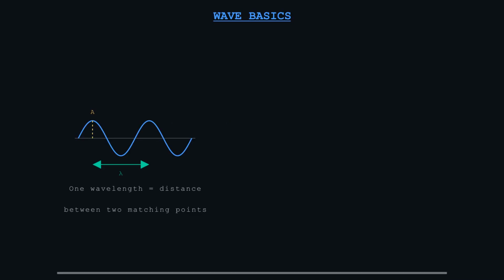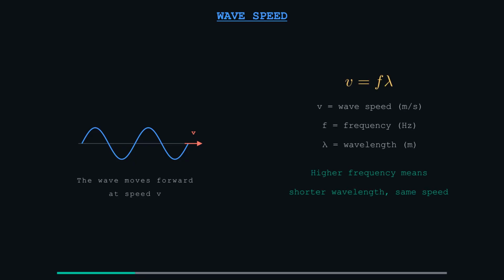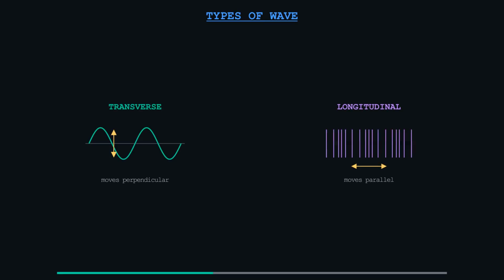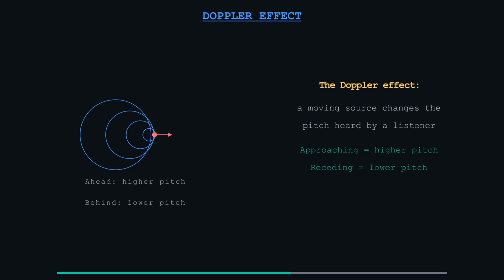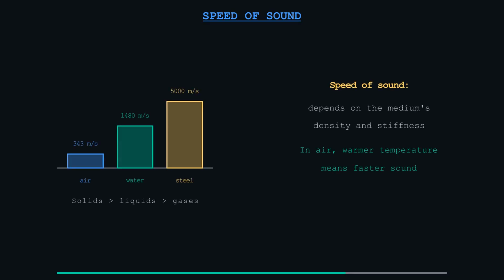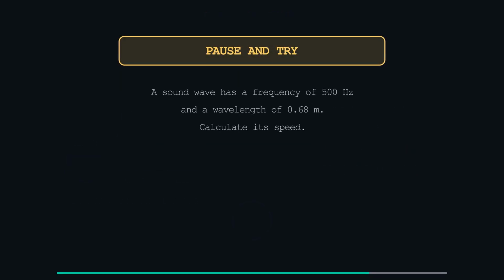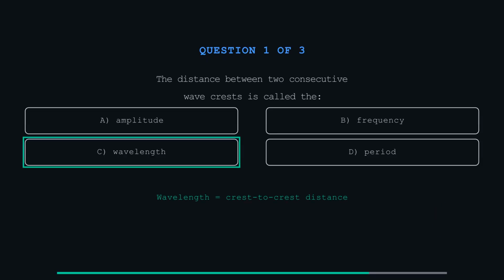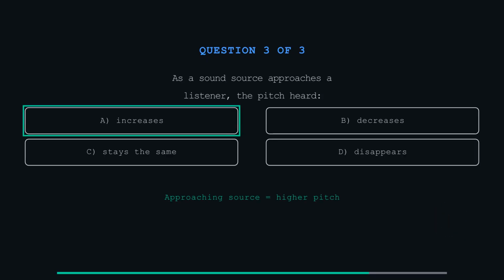EASA Module 2 Physics | Wave Motion & Sound Explained (Part-66 B1.1 Training)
In this lesson, we explore Wave Motion and Sound, important topics in EASA Part-66 Module 2 Physics. We examine how waves transfer energy, the key properties of waves, and how sound behaves as a mechanical wave.

📚 Topics covered:

Wave Motion:
Wave characteristics
Amplitude
Wavelength
Frequency
Period
Wave speed
Relationship between frequency, wavelength, and velocity

Sound:
What is sound?
Sound as a longitudinal wave
Frequency and pitch
Amplitude and loudness
Speed of sound
Sound propagation through different materials
Reflection of sound and echoes

Doppler Effect:
What is the Doppler Effect?
Relative motion between source and observer
Increasing and decreasing observed frequency
Practical applications of the Doppler Effect

EASA Preparation
Key concepts and definitions
Worked examples

Whether you're studying for EASA B1.1, preparing for your Part-66 examinations, or strengthening your engineering physics knowledge, this lesson explains wave motion and sound clearly and step by step.